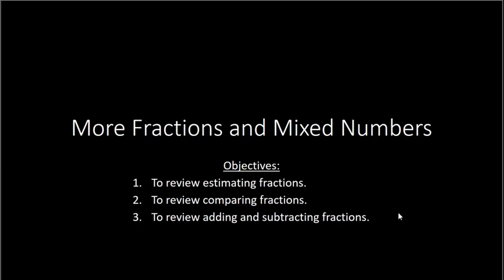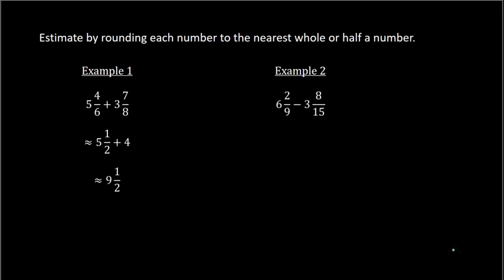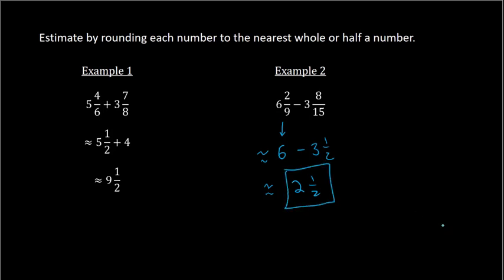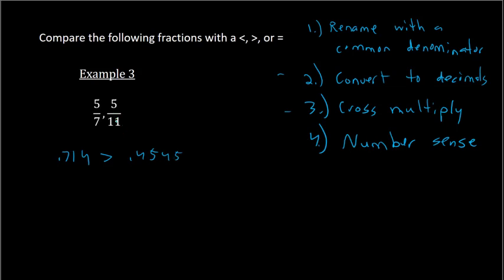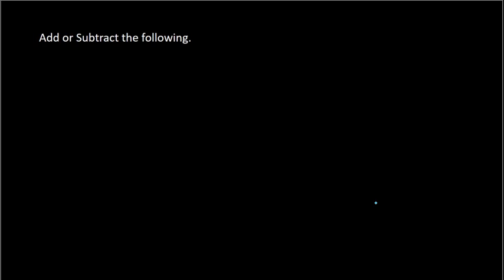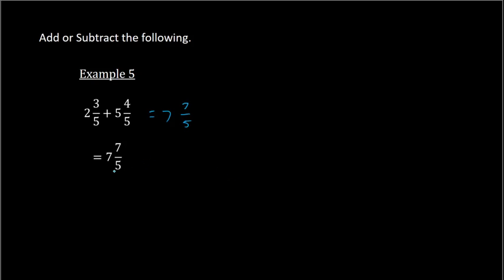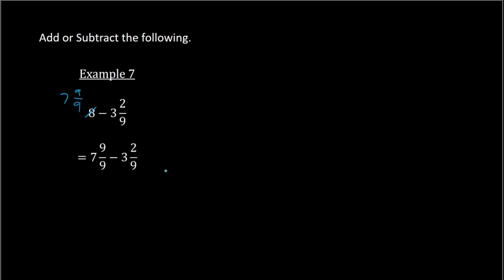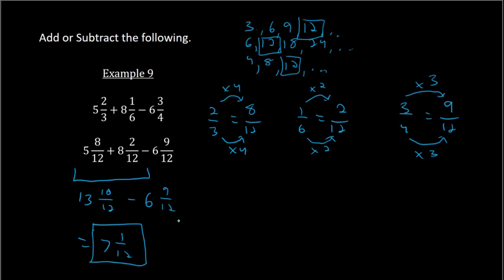More Fractions and Mixed Numbers (6th Grade)